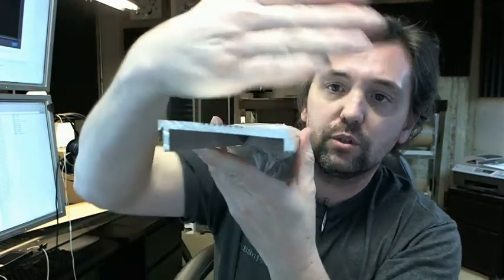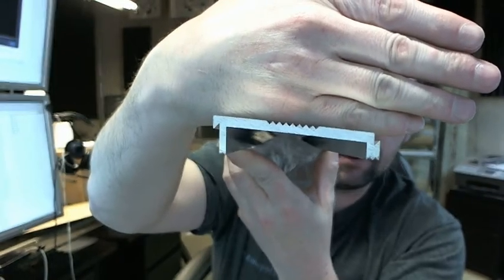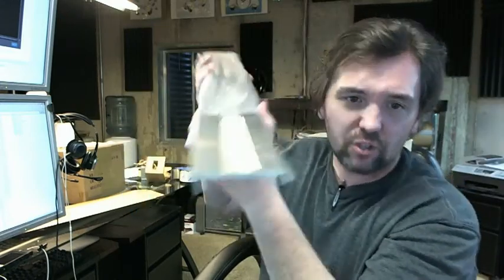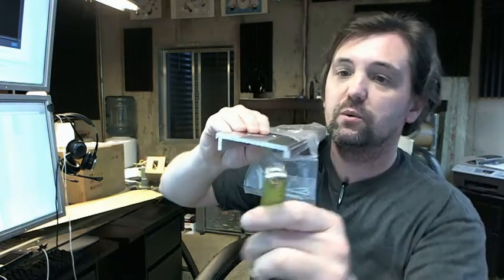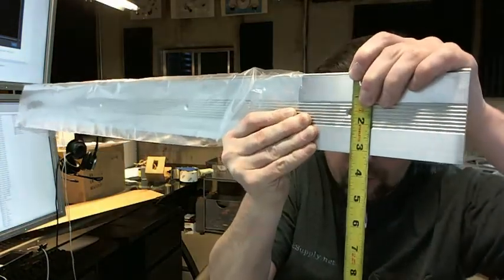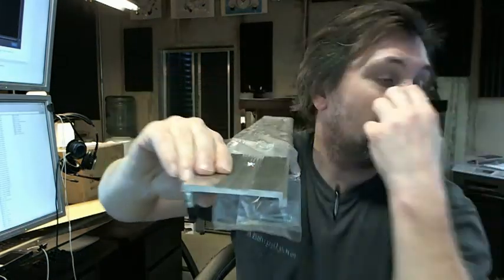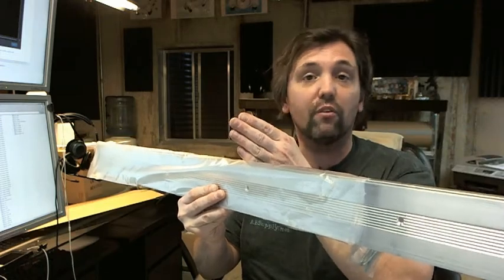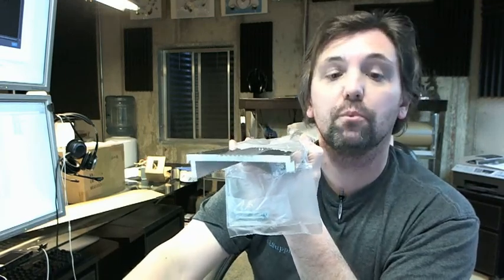Zero 233A 3" x 0.75" Ramp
This video is to bring you a closer look at the Zero 233A 3" x 0.75" Ramp.
This is generally used in conjunction with the 2361A, 236A (click the link to the product brochure below this video and you'll get a better understanding of what I'm referring to).
You could even use this to transition between two uneven floor surfaces, provided they were only off by a 1/4 inch.
You've got .75 on the big side, .5 inch on the small side, and 3 inches overall.
This part is rarely sold on its own, although it could be if it suited your condition.
The 233 is representative of the fact that it is a ramp like this.
The 'A' means that it is in a mill aluminum finish.
There is an image below this video showing everything important about it.
Available in several different lengths on the website.
If you have need for a custom length by all means let us know by ordering the next longest piece or pieces and indicating in the comment field what size you'd like us to cut it back to.
The reason is, is if you had to take this 36 inch piece and cut it back to 32 inches, you'd probably eliminate that counter-sink and the next one is farther down on the item.
If you order it a custom length we'll not only locate the counter-sinks in the proper dimension end to end and then the proper center to center as well.
Screws are included, look to be about a #10 x 1 1/2 or so, (flat head sheet metal screw).